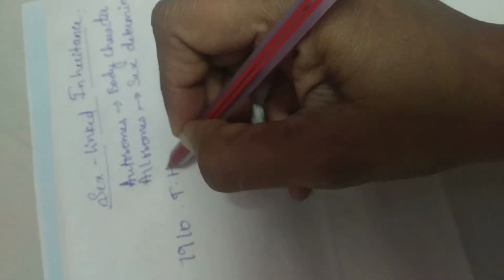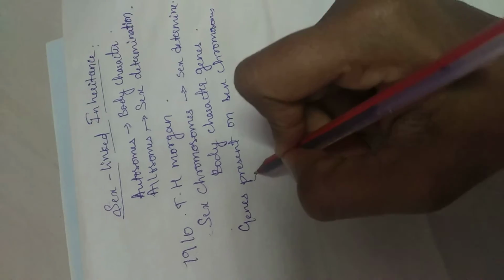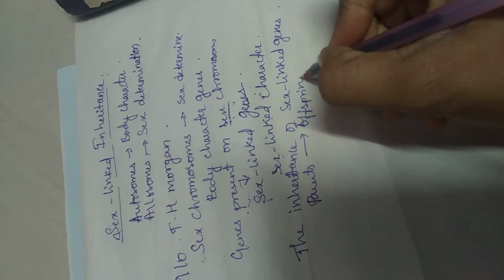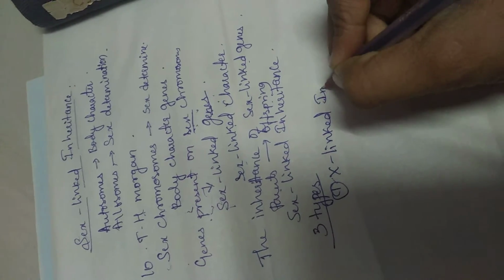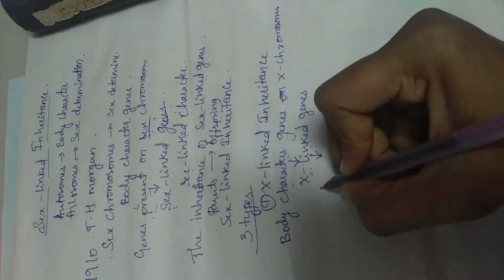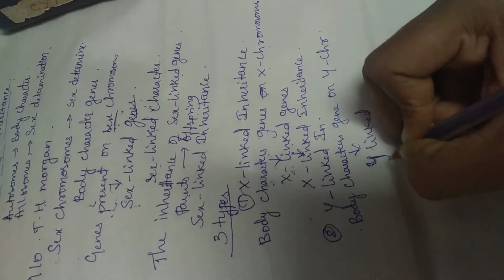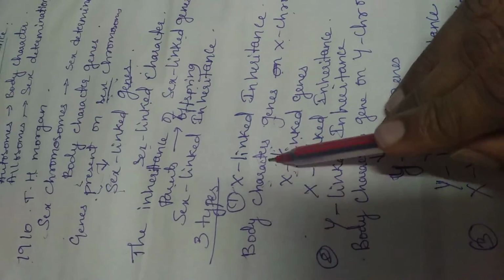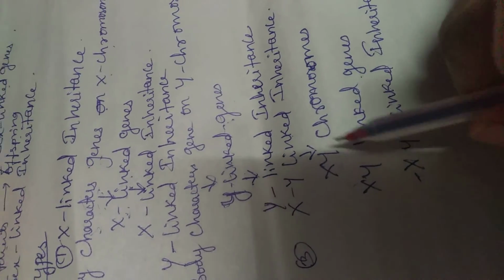Sex linked inheritance